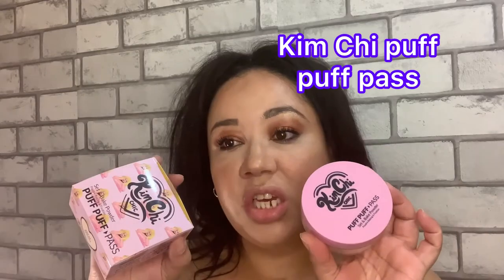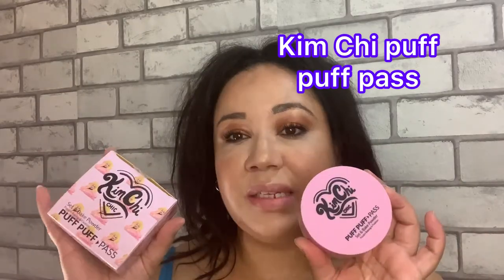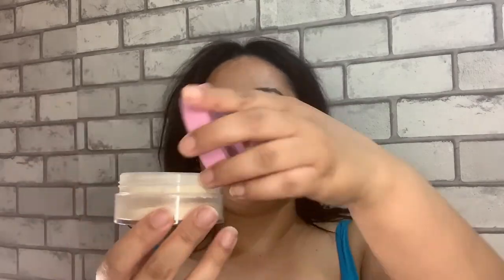Kim chi puff puff pass setting and baking powder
Kim chi